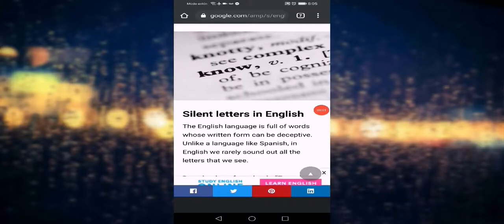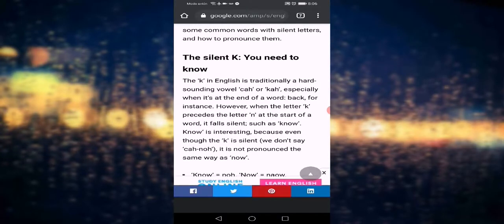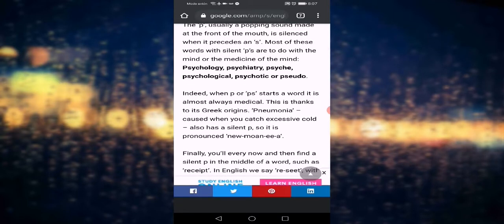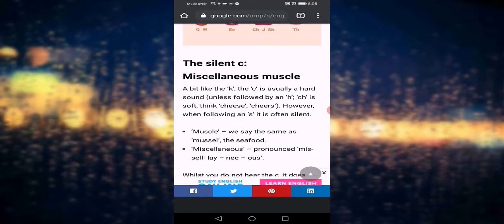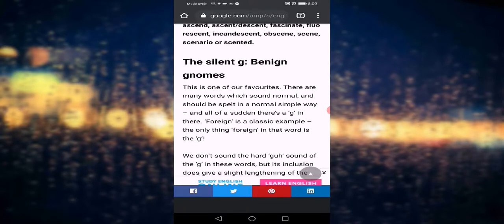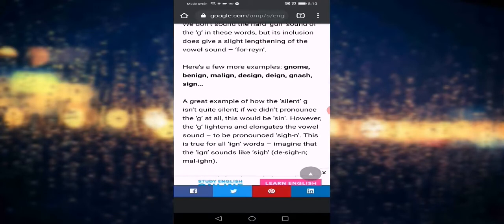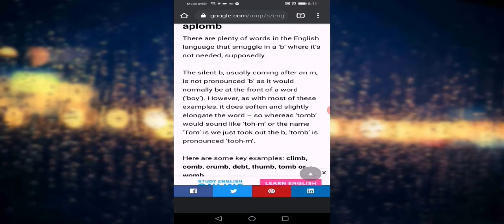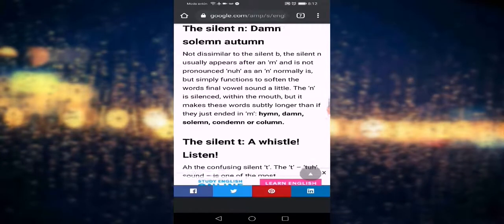28 de noviembre de 2020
Silent Letters In English.